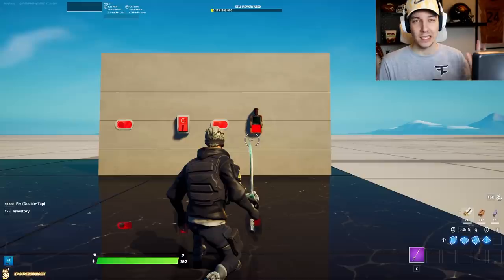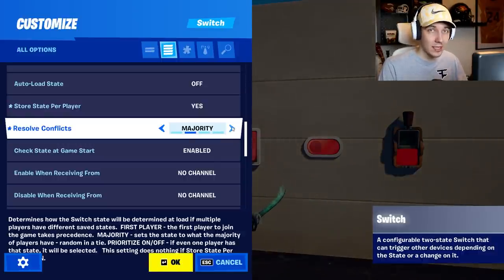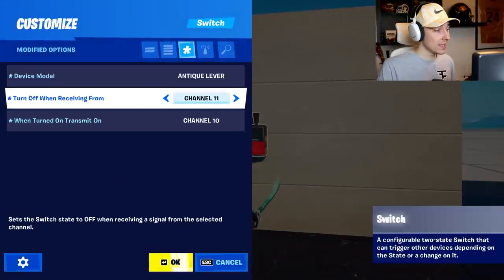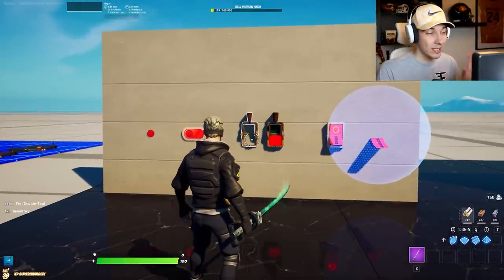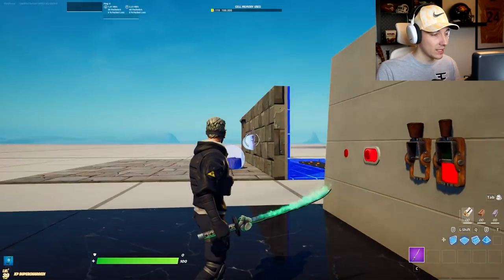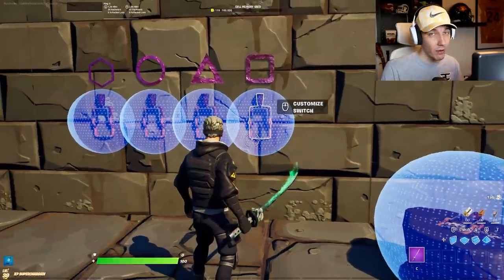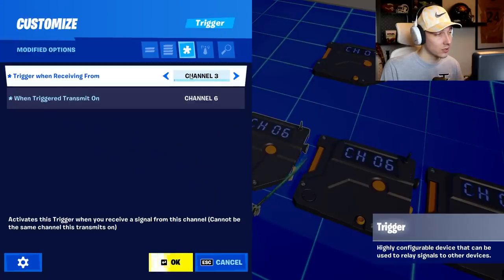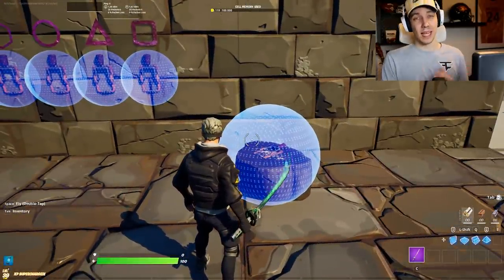3 TIPS & TRICKS WITH NEW SWITCH DEVICE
In todays video, I show you how to use the new switch device in Fortnite creative. The new switch device is an absolute beast in Fortnite creative and changes Fortnite creative in a whole.